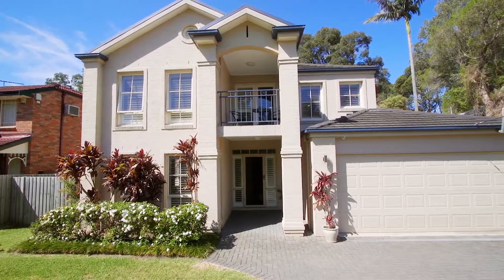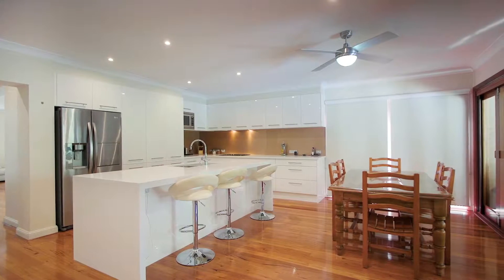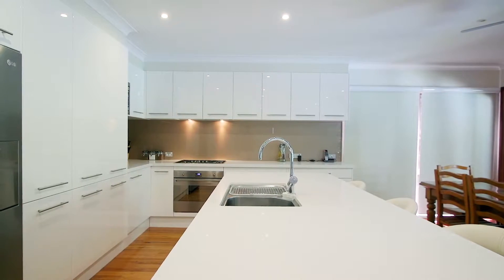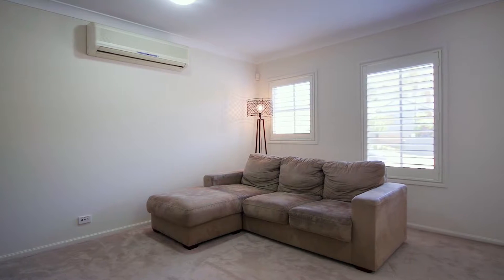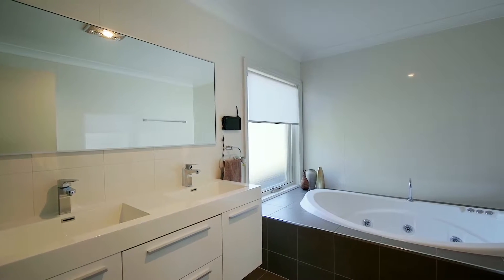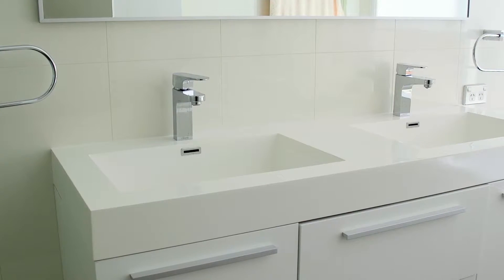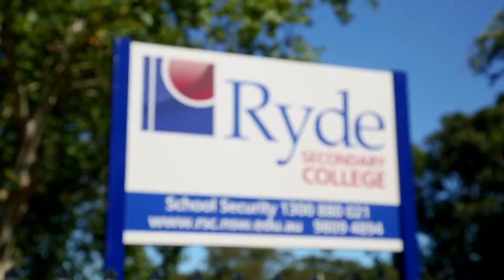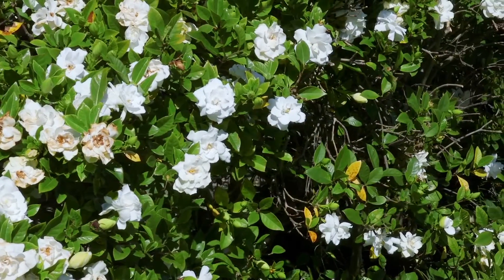RYDE | Modern home showcasing the best of Sydney real estate | Stefon Bertram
REB Ranked #99 AGENT IN AUSTRALIA 2017
RMA Agent of the Year – Ryde’ for 2015, 2016 & 2017

Property video for 17 Bidgee Road, Ryde

Backing onto a natural bushland reserve, this well appointed home provides a modern, private and light filled environment for growing families. Commendable features include a master bedroom with walk-in wardrobe and ensuite, multiple living zones, a study or potential fifth bedroom, sleek gas kitchen and solar heated pool.